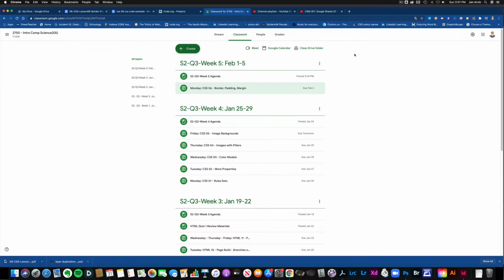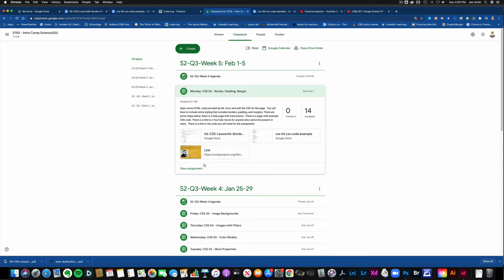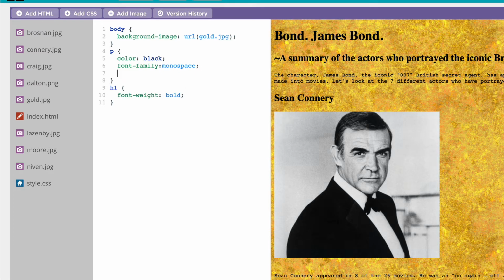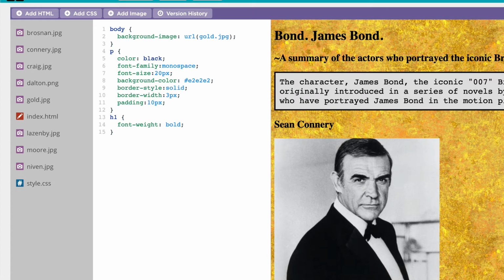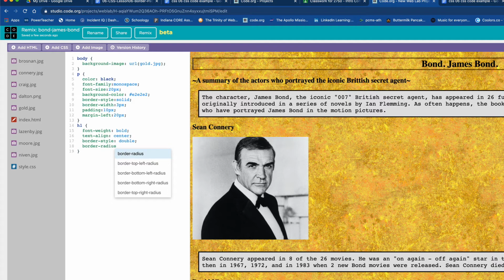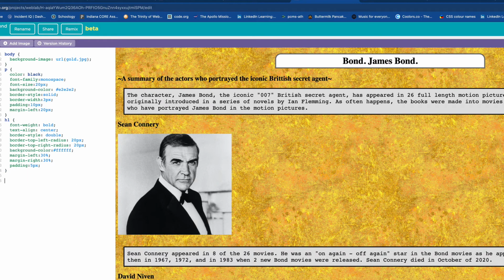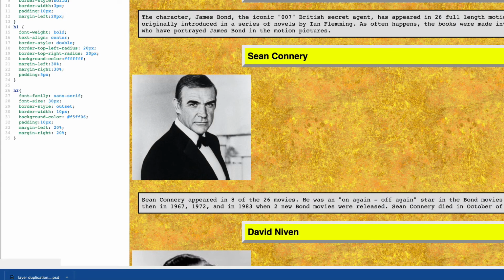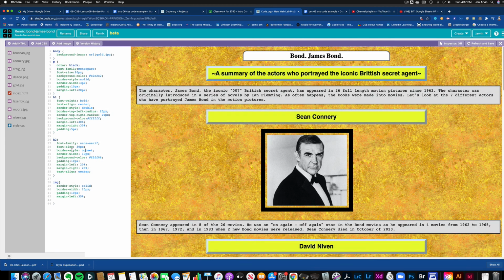Computer Science: CSS 06 - Border - Padding - Margin